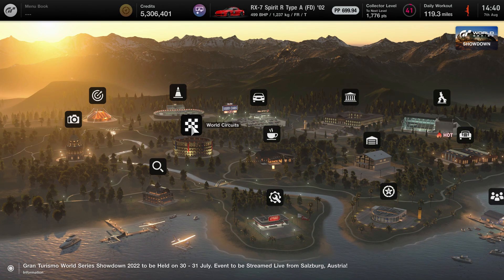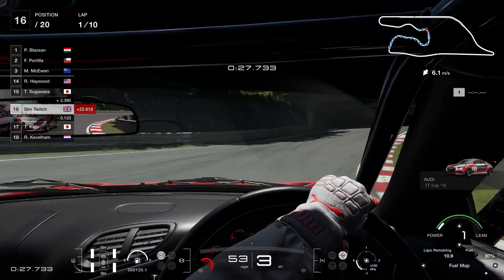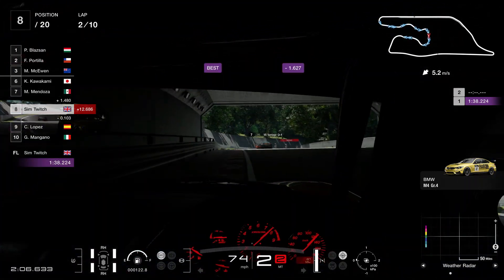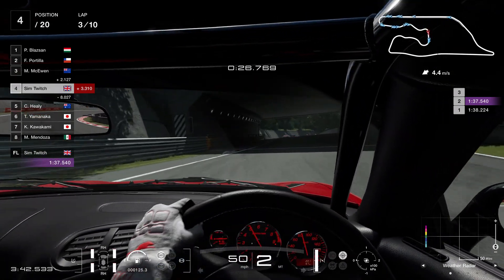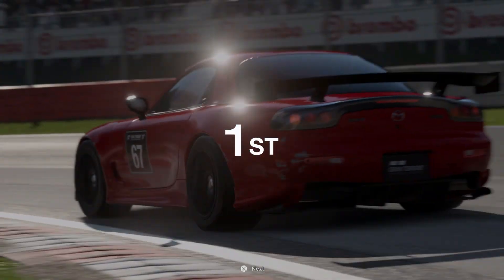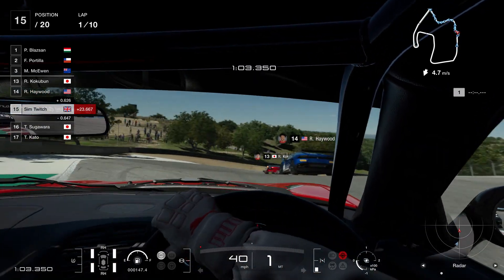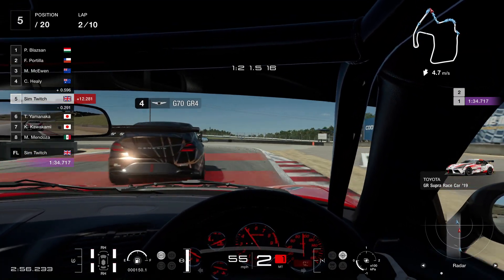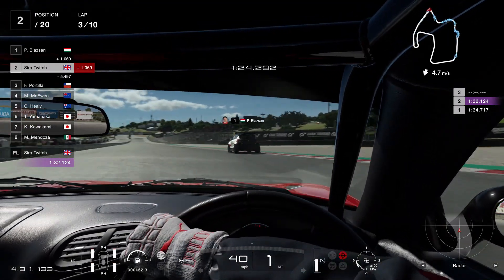Power and Efficiency - Gran Turismo 7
'02 RX7 build for the half hour 700 performance points endurance race. The best way to make money in the game and also the most fun race in the game. This car also doubles as an all rounder because of it's power and fuel efficiency.